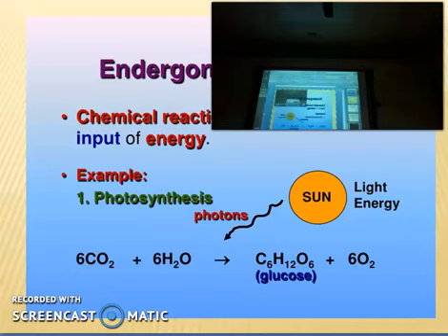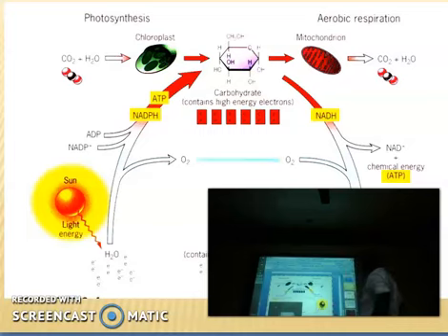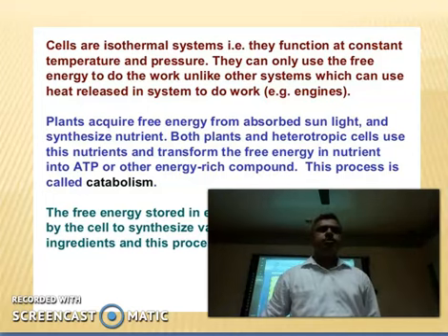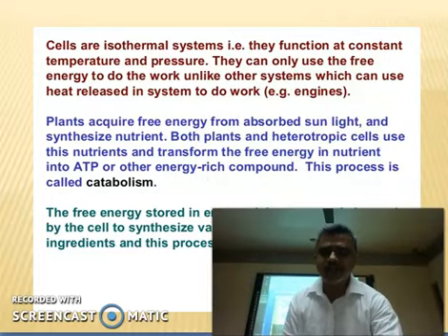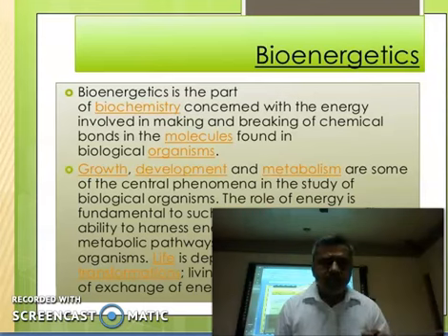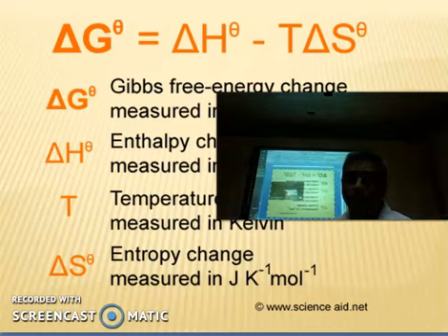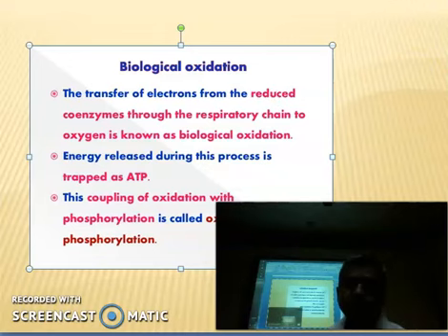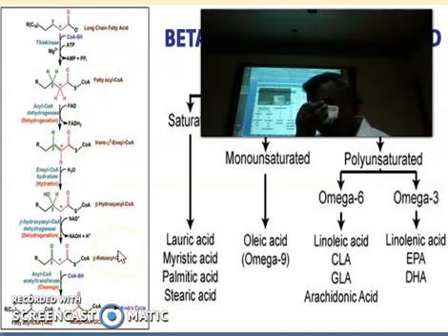Intermediary metabolism(2)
Biochem 502 : Bioenergetics, concept of free energy and reaction.